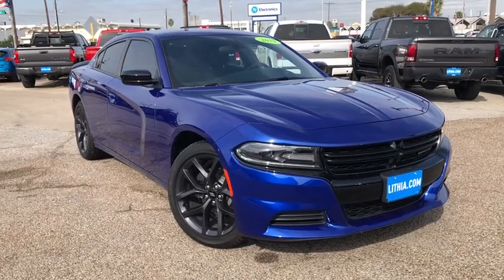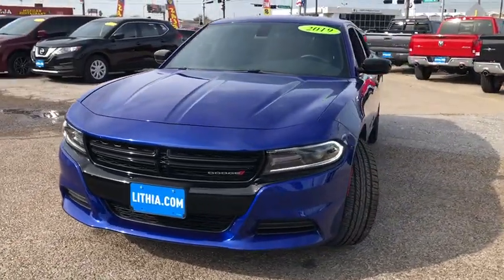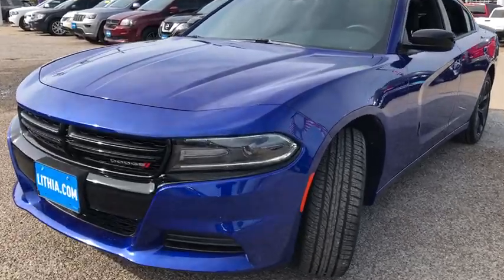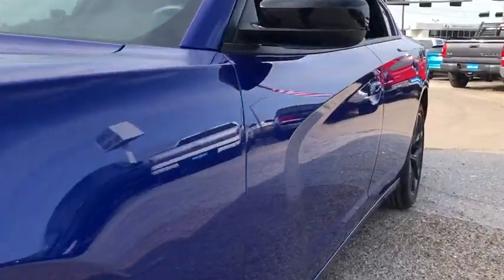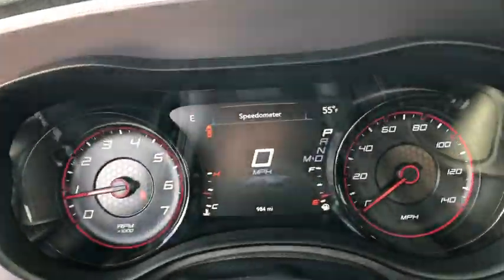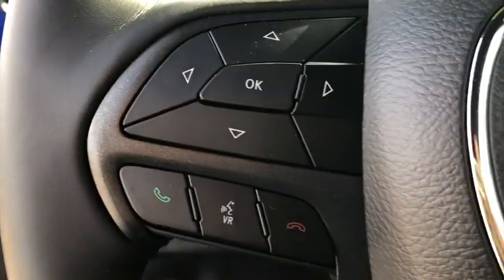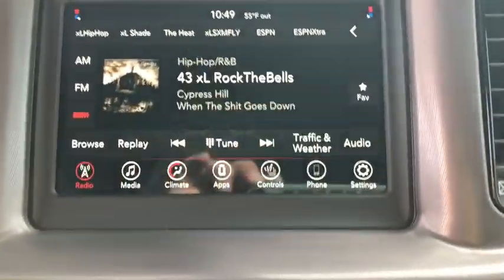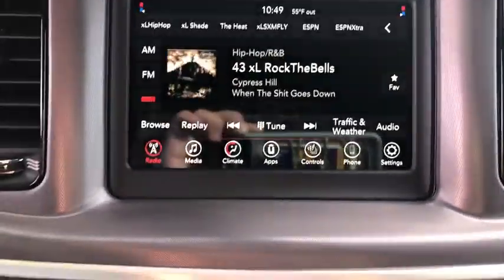2019 Dodge Charger Corpus Christi, Beeville, Port Aransas, Alice, Kingsville, TX KH715467T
Used 2019 Dodge Charger available in Corpus Christi, Texas at Lithia Chrysler Jeep Dodge Ram of Corpus Christi. Servicing the Beeville, Port Aransas, Alice, Kingsville, TX area.

CARFAX 1-Owner GREAT MILES 773! FUEL EFFICIENT 30 MPG Hwy/19 MPG City! Heated Seats Bluetooth iPod/MP3 Input Remote Engine Start Smart Device Integration Dual Zone A/C Satellite Radio BLACKTOP PACKAGE Back-Up Camera CLICK ME! KEY FEATURES INCLUDE: Back-Up Camera Satellite Radio iPod/MP3 Input Bluetooth Aluminum Wheels Remote Engine Start Dual Zone A/C Smart Device Integration MP3 Player Keyless Entry Remote Trunk Release Steering Wheel Controls Child Safety Locks. OPTION PACKAGES: BLACKTOP PACKAGE Gloss Black Fascia Applique Gloss Black I/P Cluster Trim Rings Black 1-Piece Performance Spoiler Satin Black Charger Decklid Badge Dodge Grille Badge COLD WEATHER PACKAGE Heated Steering Wheel Exterior Mirrors w/Heating Element Power Heated Mirrors w/Man F/Away Heated Front Seats ENGINE: 3.6L V6 24V VVT (STD) TRANSMISSION: 8-SPEED AUTOMATIC (850RE) (STD). EXPERTS ARE SAYING: It launches like a Saturn V rocket makes glorious noises along the way and has respectable handling prowess. Around town the big Dodge is respectably maneuverable and theres never a lack of power on long highway grades. -Edmunds.com. Great Gas Mileage: 30 MPG Hwy. BUY WITH CONFIDENCE: CARFAX 1-Owner OUR OFFERINGS: At Lithia Chrysler Jeep Dodge of Corpus Christi we dont just sell cars trucks and SUVs we provide a complete vehicle buying experience. Come visit us today at 4313 South Staples Street and let show you how easy the car buying experience can be at Lithia Chrysler Jeep Dodge of Corpus Christi in Corpus Christi Texas. For our great selection of new RAM trucks come see us at our all new RAM Truck Center conveniently located at 3326 S. Padre Island Dr. Plus TT&L and fees. $125 doc fee. Price contains all applicable dealer incentives and non-limited factory rebates. You may qualify for additional rebates; see dealer for details.